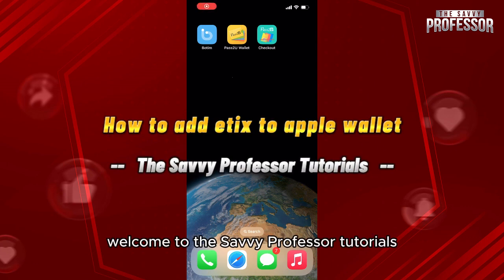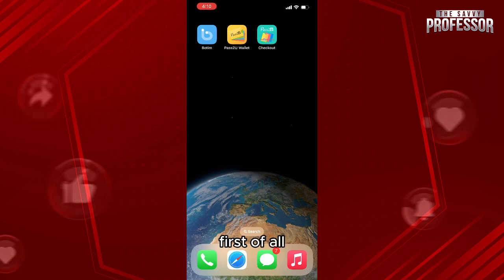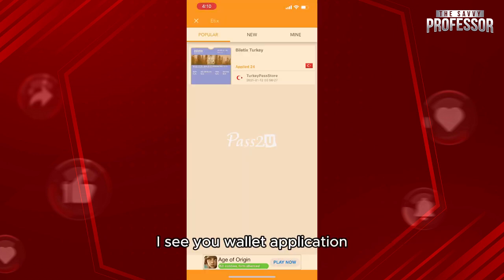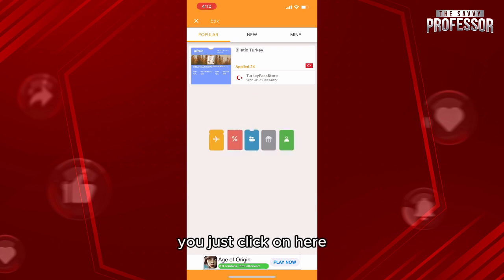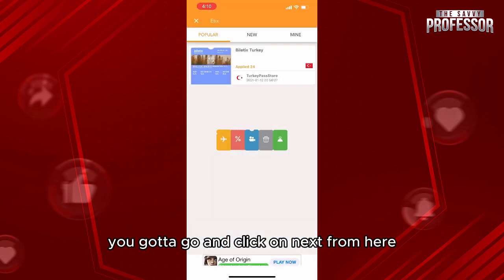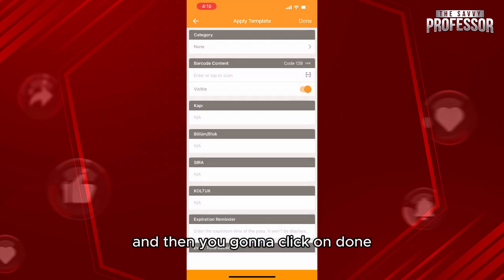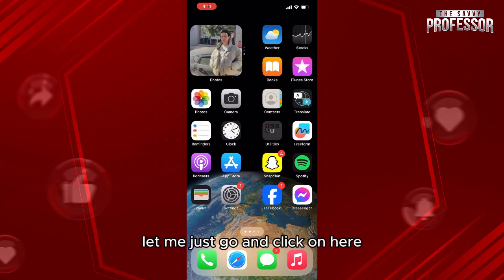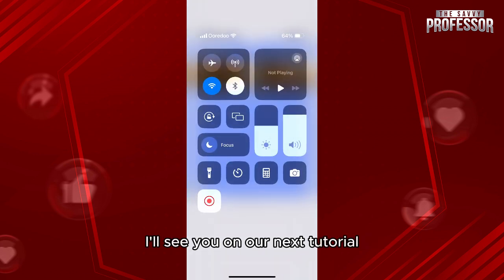How To Add eTix To Apple Wallet (How To Send eTix To Apple Wallet)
How To Add eTix To Apple Wallet (How To Send eTix To Apple Wallet). In this video tutorial i will show how to add eTix to Apple Wallet.